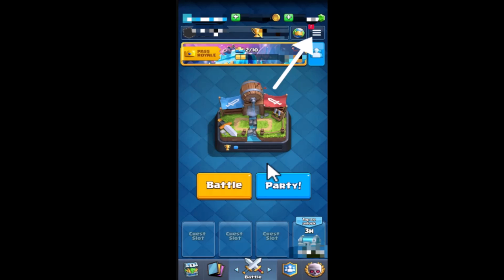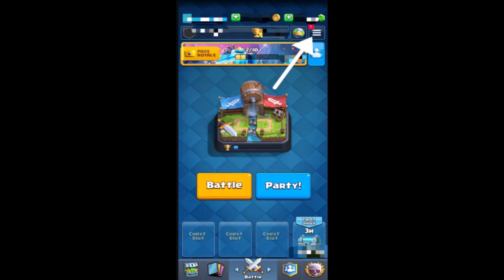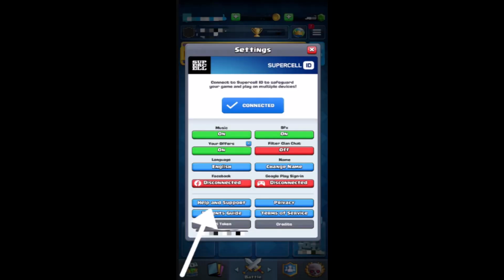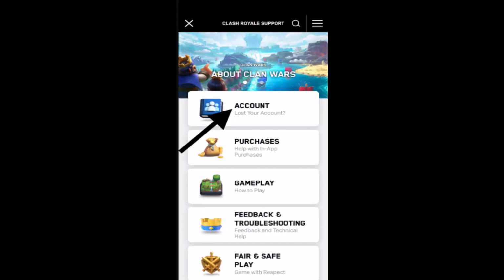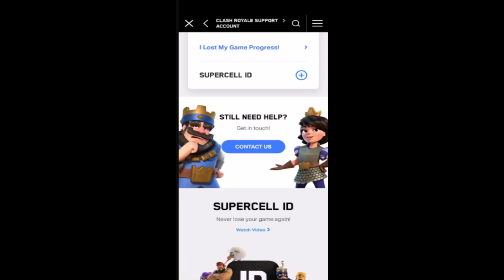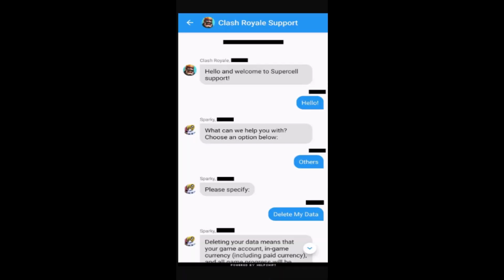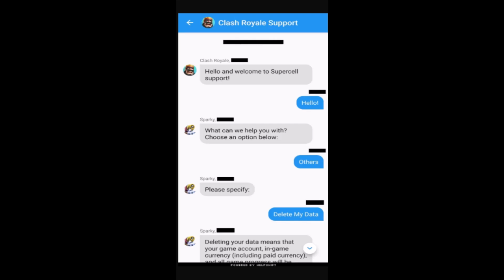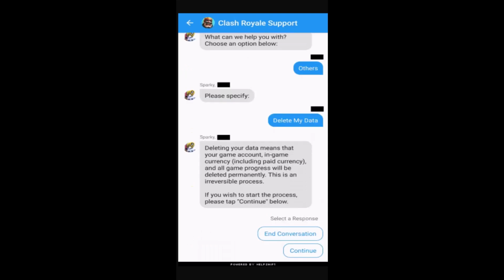How to Delete Clash Royale Account - (2023)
This video guides you in an easy step-by-step process to delete your Clash Royale Account.

Chapters / Timestamps
0:00 Intro
0:16  Delete Clash Royale
1:20 Outro